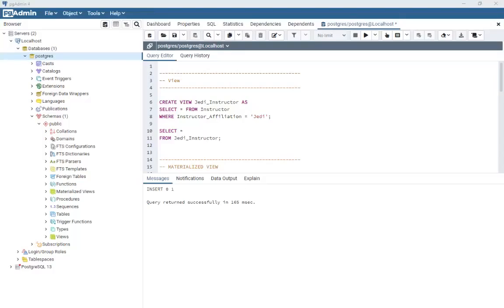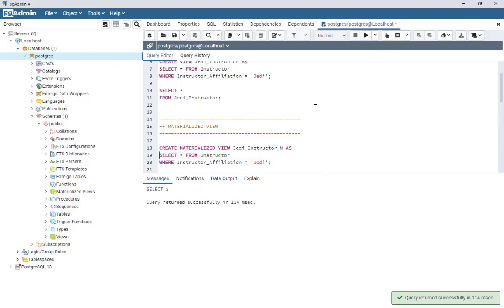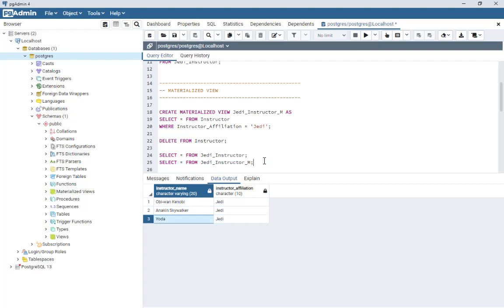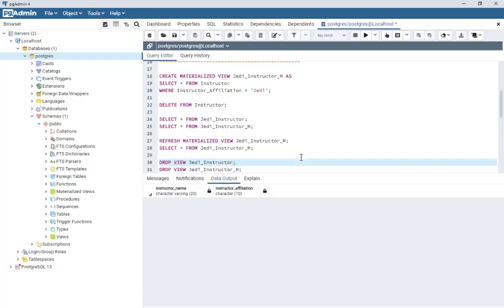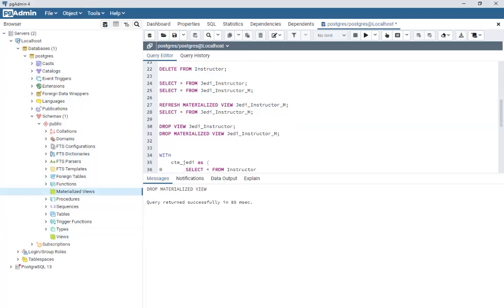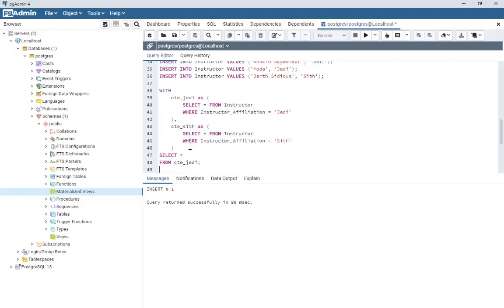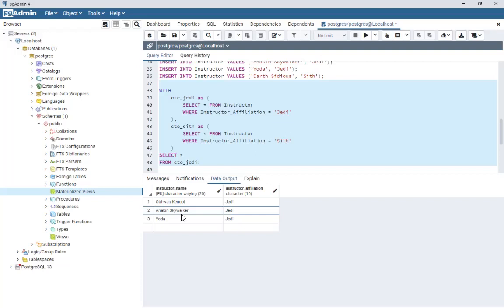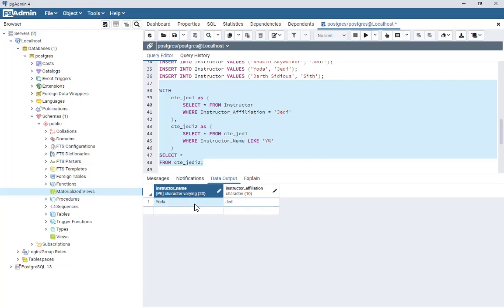DS530 08 08 View and CTE SQL demo